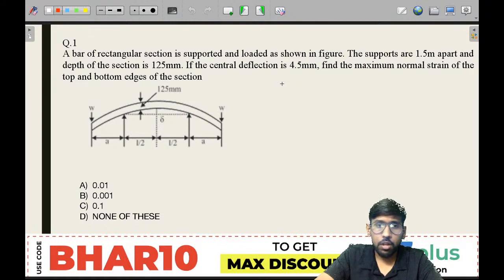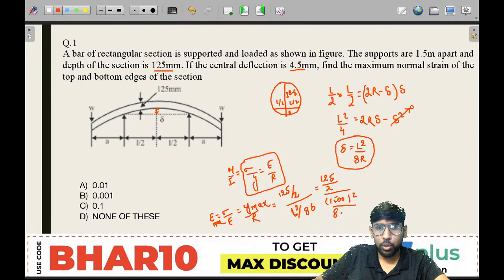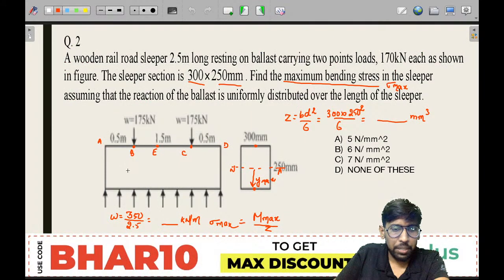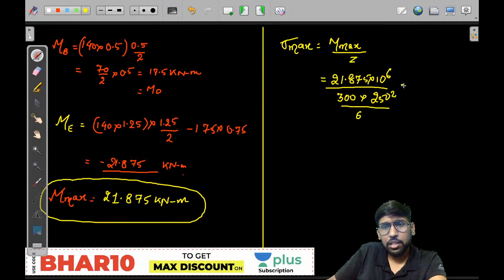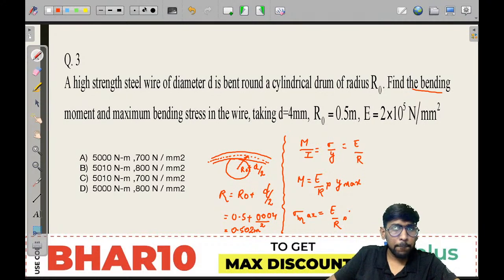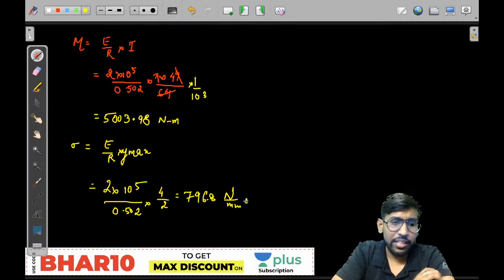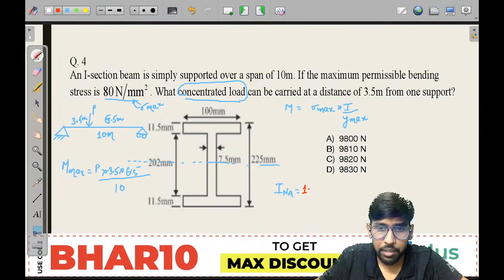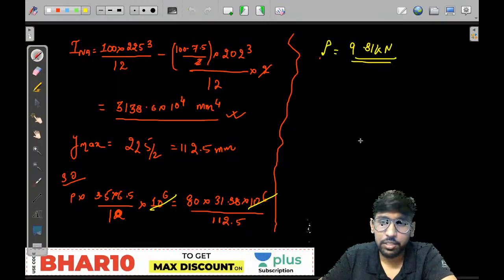Strength of Materials | Lec - 4 | Workout session on bending and shear | GATE/ESE Civil Engineering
Strength of Materials lecture for GATE Civil Engineering Exam where Abhishek Sir has covered SOM in detail. Topic taken in this video is Workout session on bending and shear from Strength of Materials. In this Strength of Materials GATE Lecture, all the important concepts are covered from SOM, GATE Syllabus. Strength of Materials is one of the most important subjects for the GATE 2021 exam. These GATE Civil video lectures cover the entire syllabus of GATE Civil 2021 exam.

In this GATE CE Video lecture, you will get to know the preparation strategy for Strength of Materials, & some important Strength of Materials questions.
You can also get to know:
- How to prepare for the Strength of Materials for the GATE Exam?
- Strength of Materials, GATE Civil lectures.
- Strength of Materials problems for GATE

If you are a Civil Engineering student preparing for GATE Exam then you must watch this video.
Some of the Important Questions for the GATE Exam are also discussed in this video.

1. One Subscription, Unlimited Access
2. Learn from your favorite teacher
3. Real-time interaction with a teacher
4. You can ask doubts in the live class
5. Limited students
6. Download the videos & watch offline